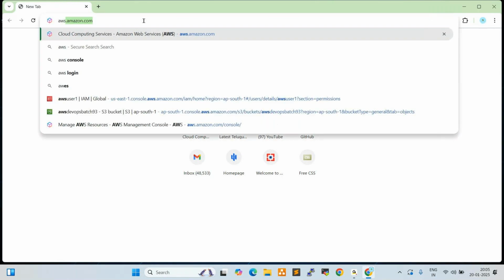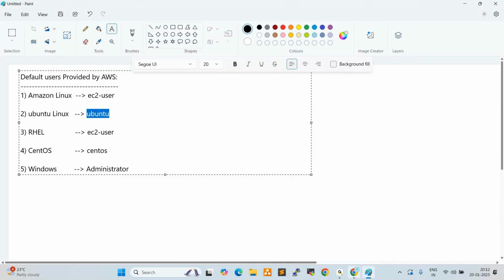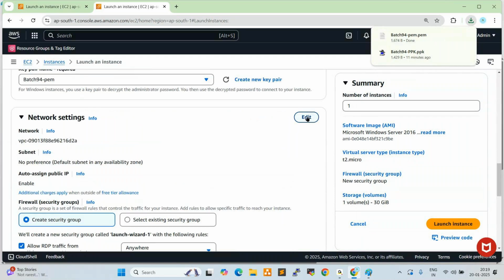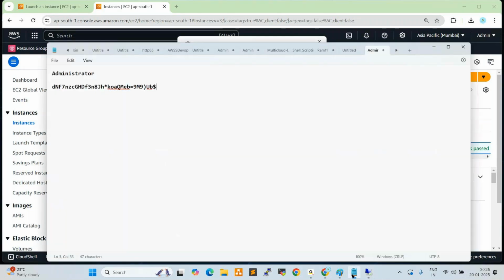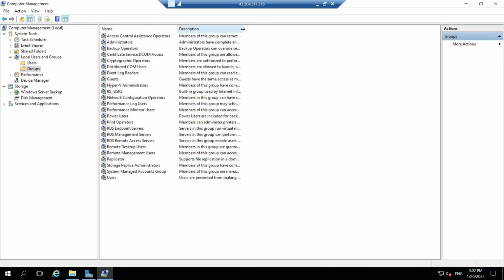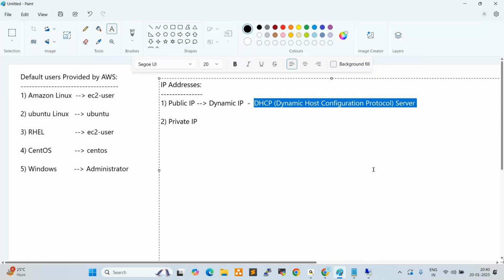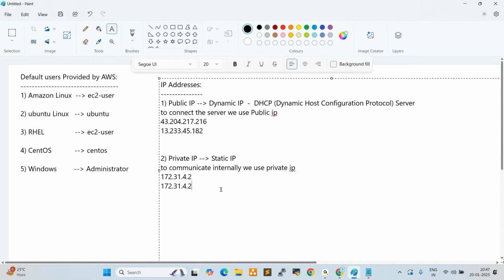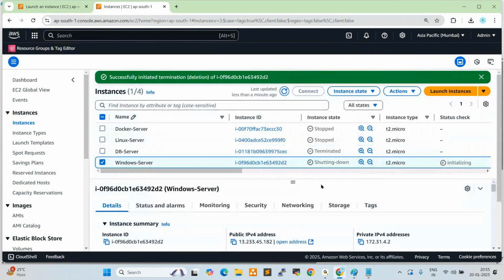Session9 AWS Session4